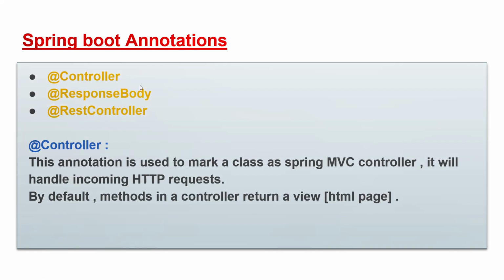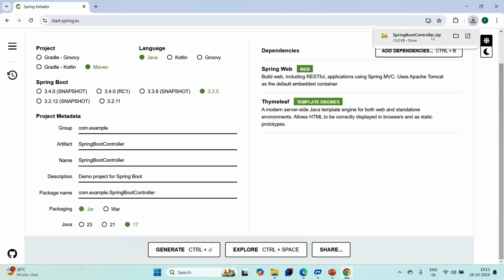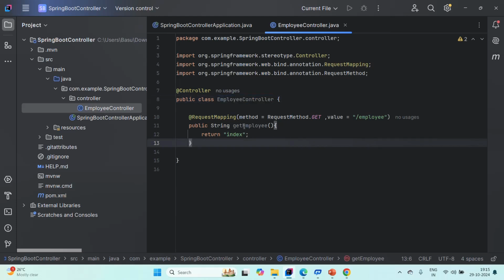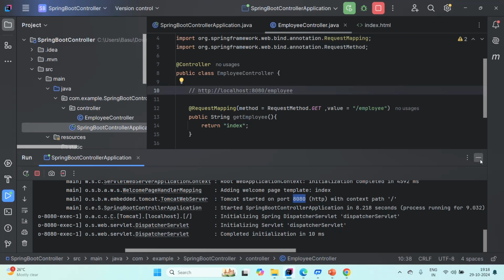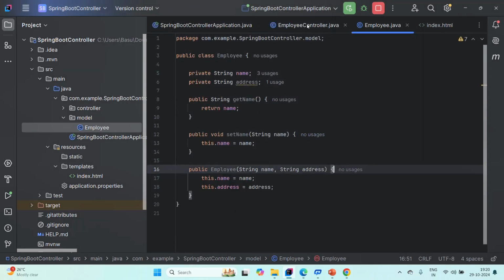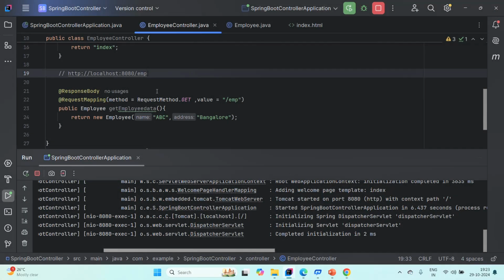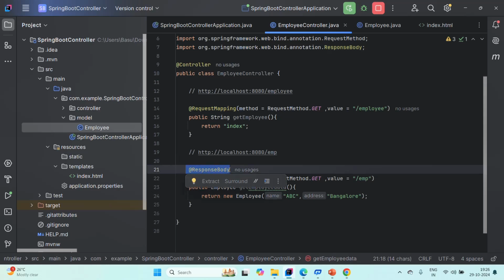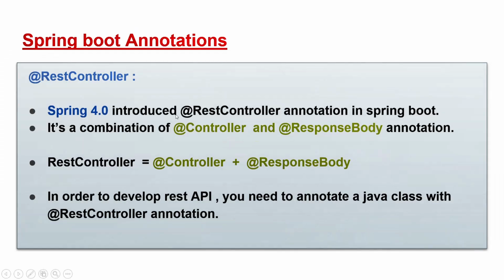Spring Boot Tutorial #4 Spring Boot Annotations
Hi everyone , Prabhu here welcome to the Spring boot tutorial series. In this video we will discuss about Spring Boot Annotations ,@Controller @RestController @ResponseBody